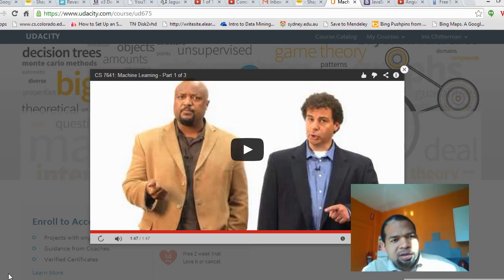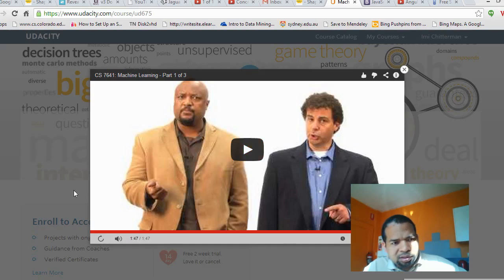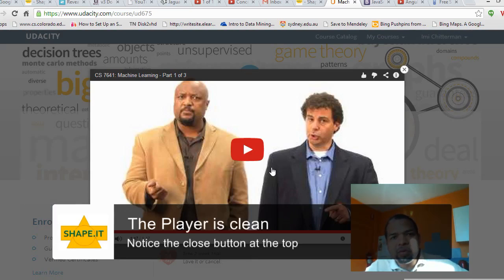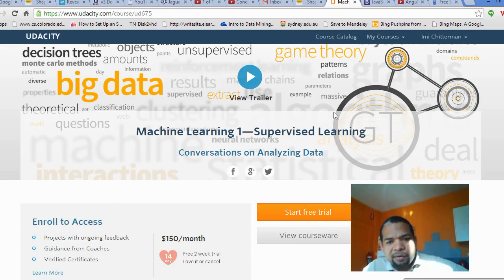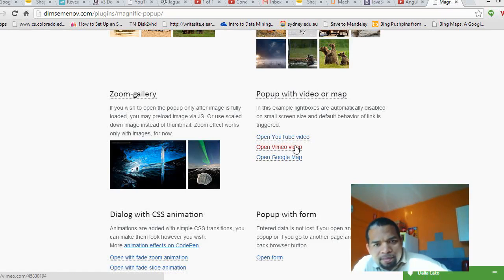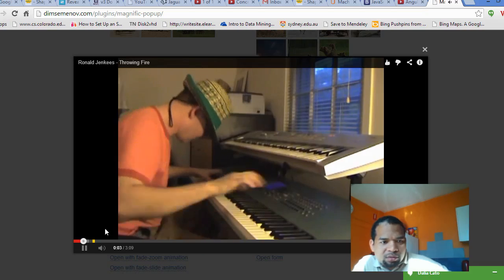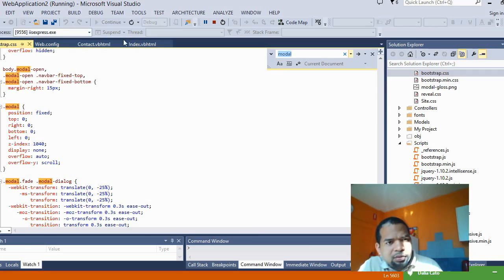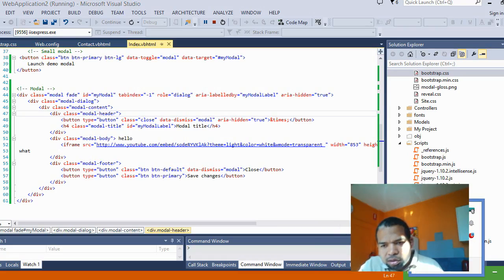Modal Pop up of youtube with javascrip and close button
Solutions for modal pop up YouTube videos with clean player